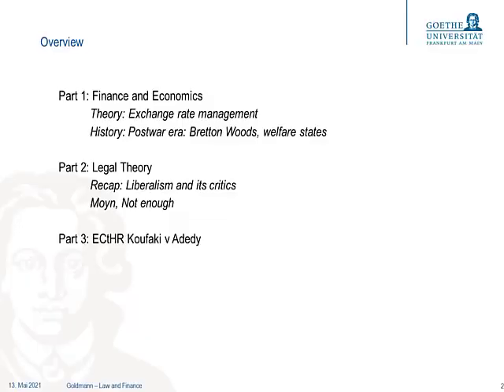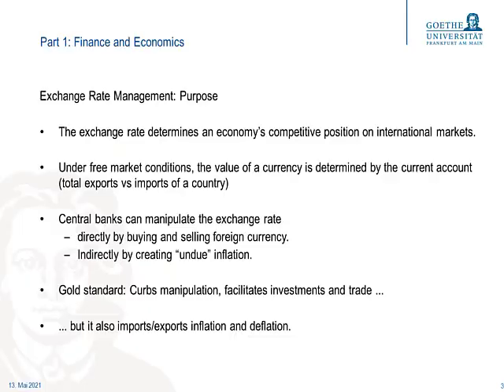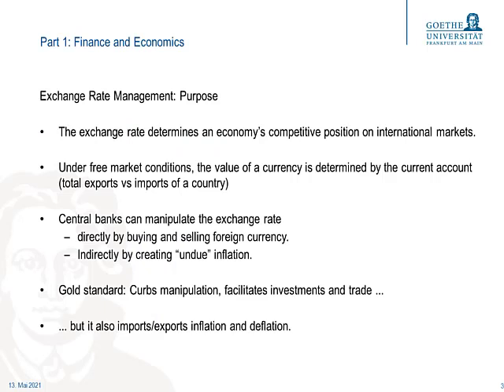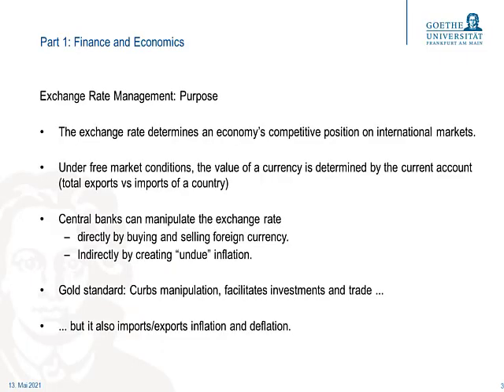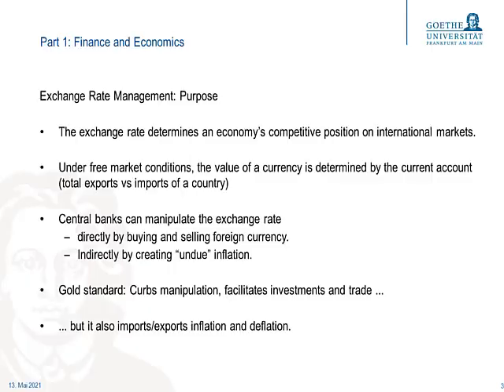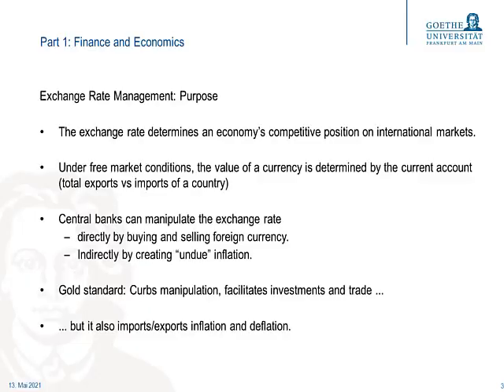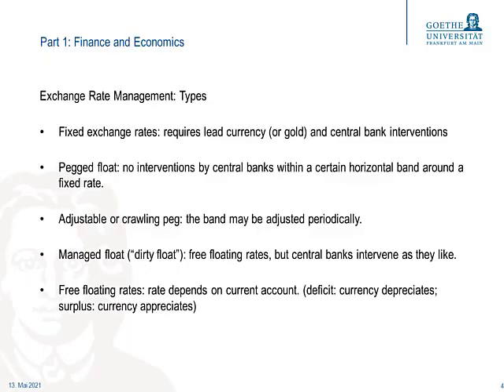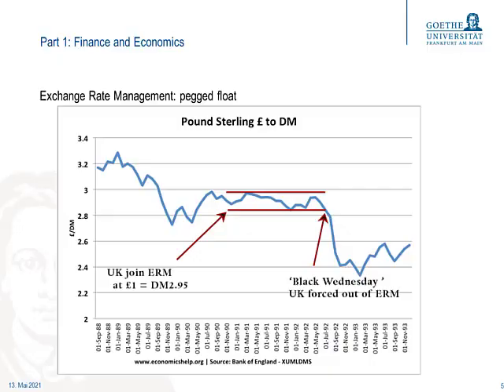Law and Finance Class 4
Video for the fourth class of my course at Goethe University Frankfurt.